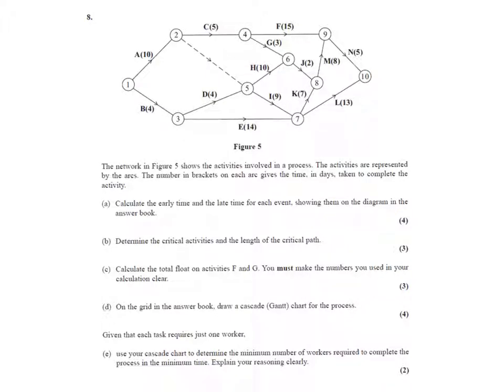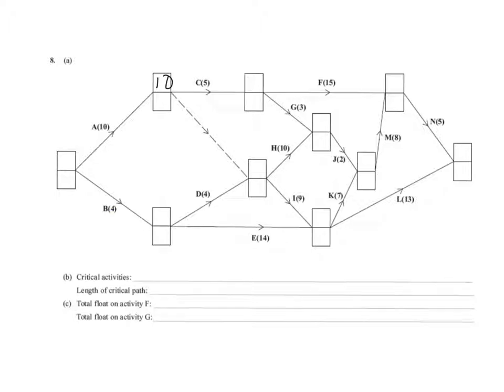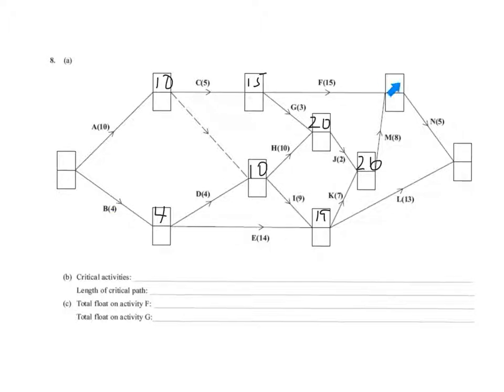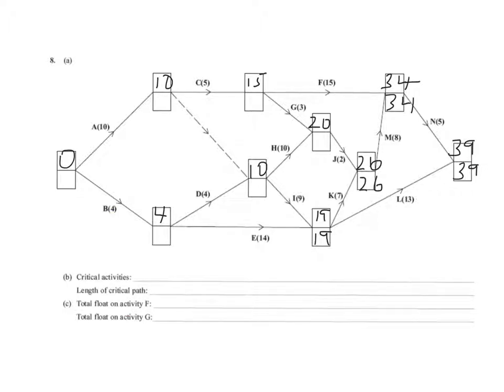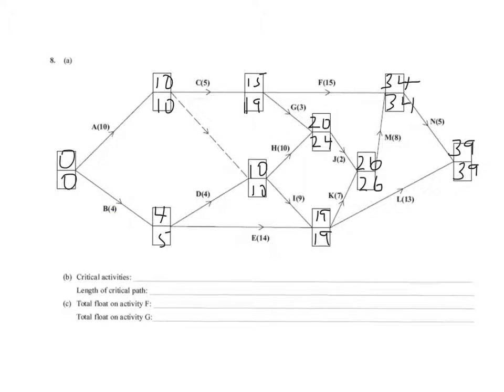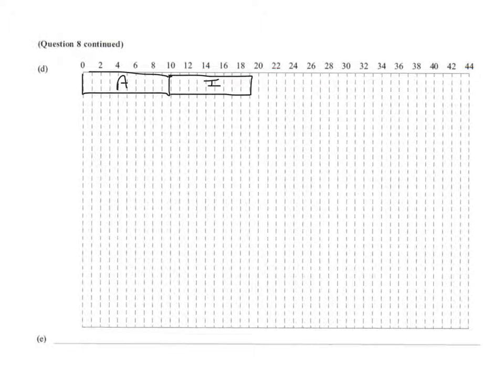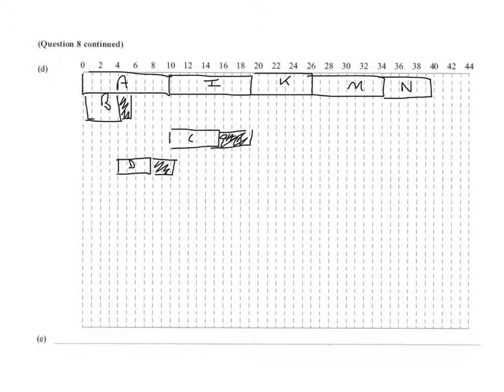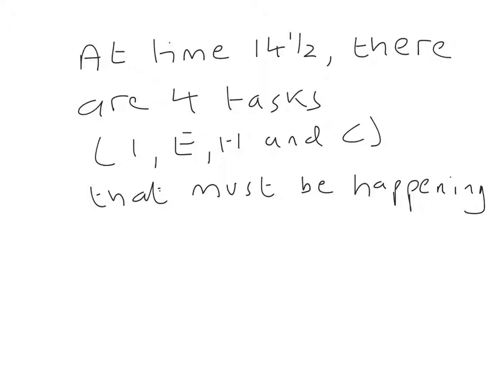Critical Path Analysis